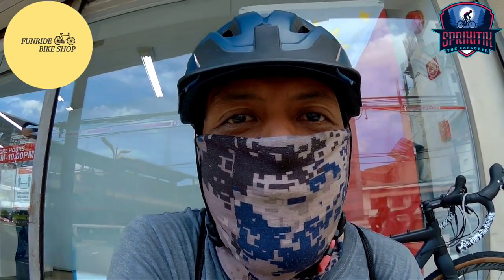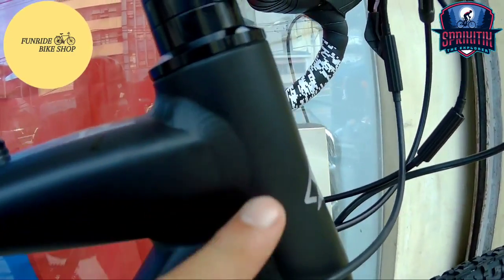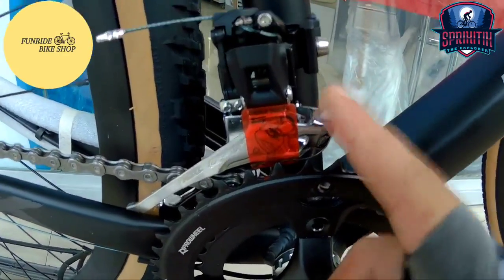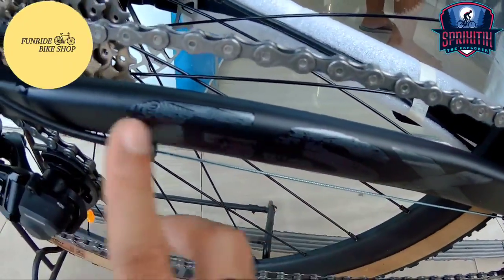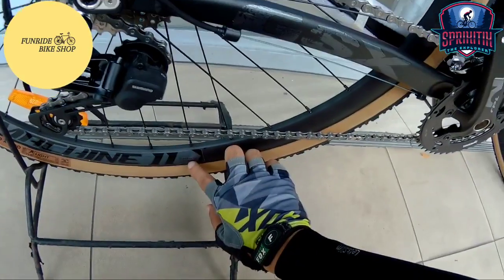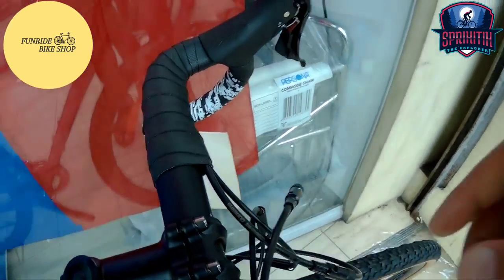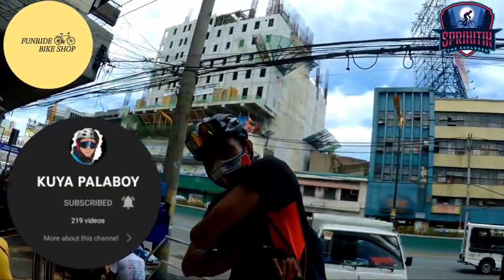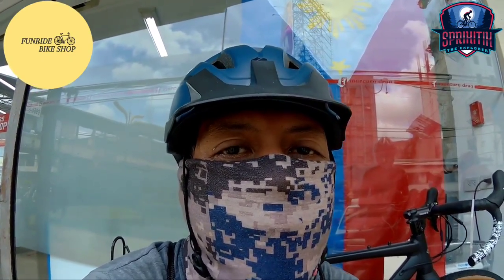Pinaka solid na Gravel bike naka Shimano Grx pa to || Panalo ka dito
FunRide

Infraction - street drums